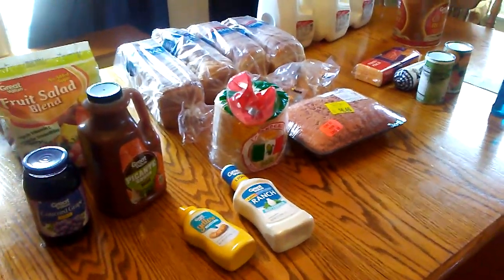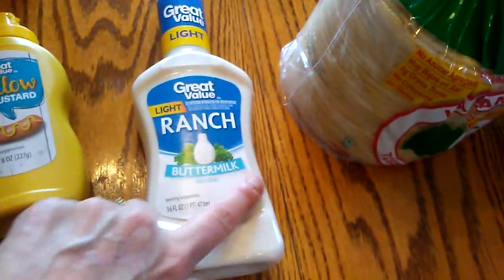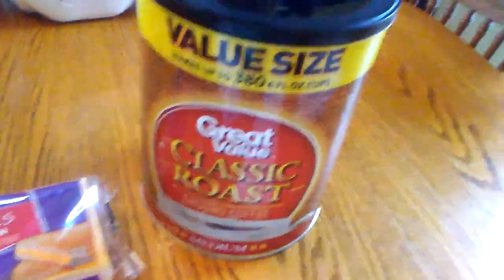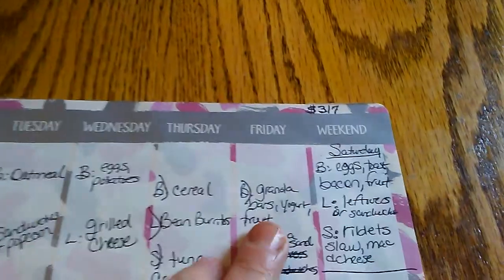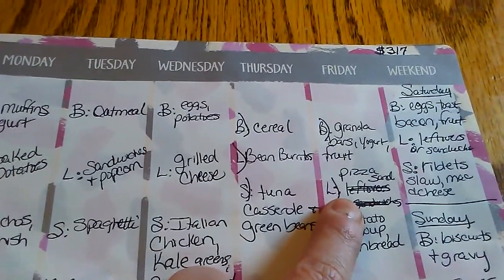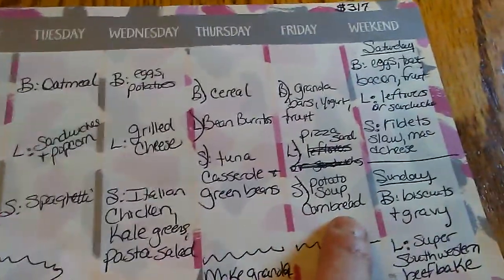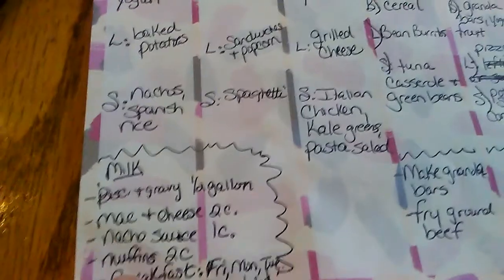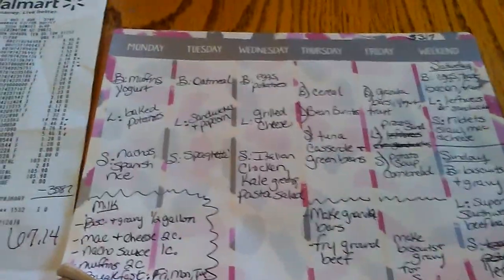Grocery Haul, 2-9-17